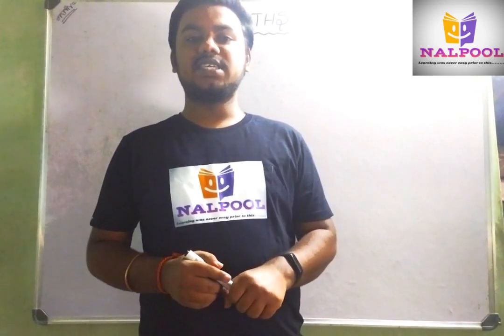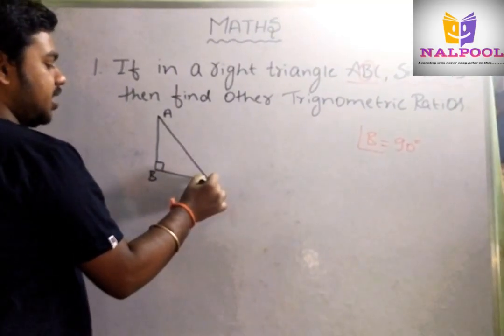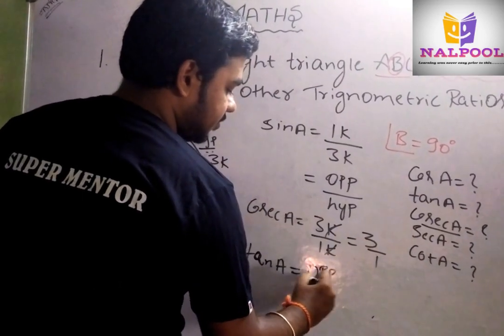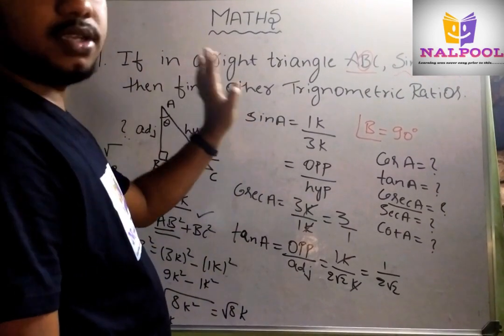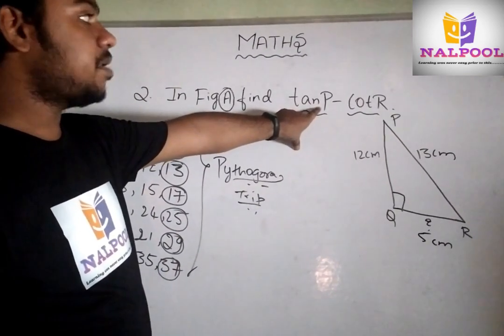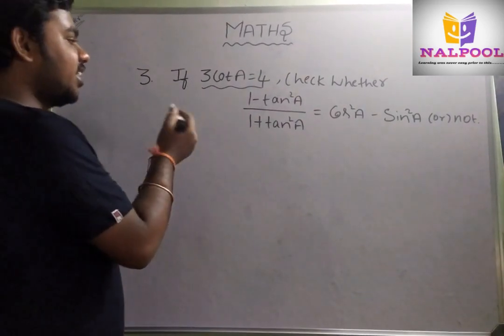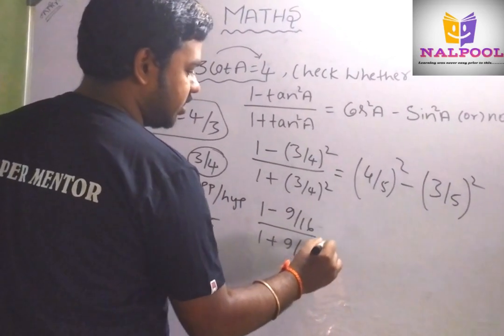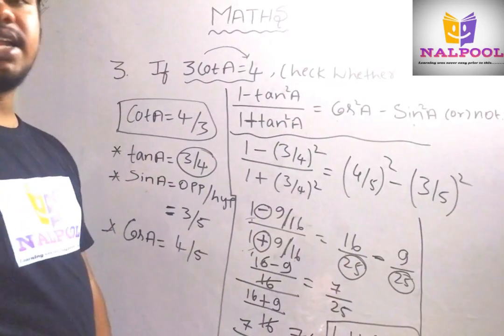trigonometry Trigonometrybasicsclass10part2 Nalpoolcoachingcentre basictrigonometry part2